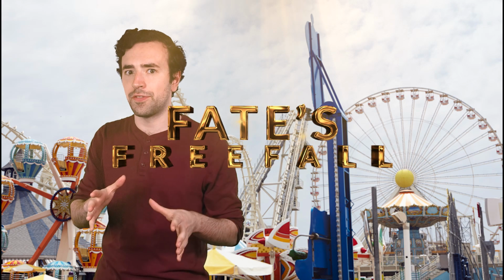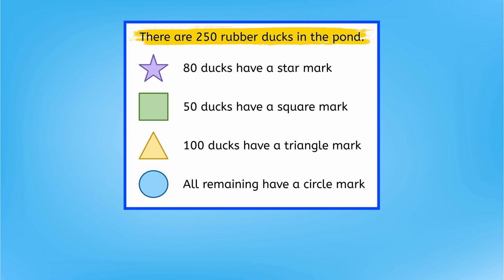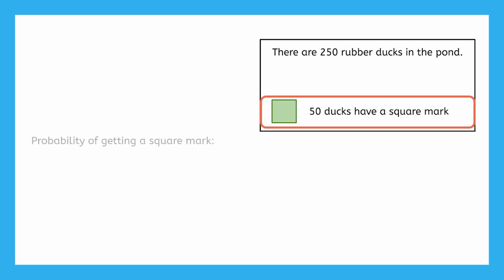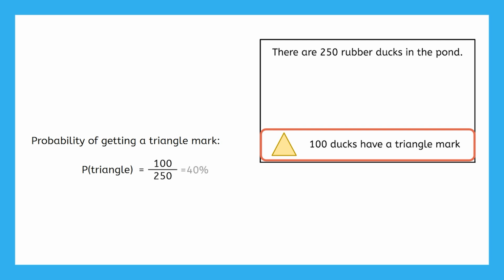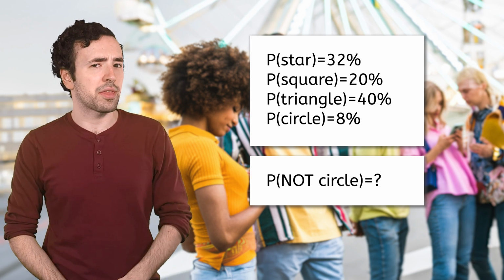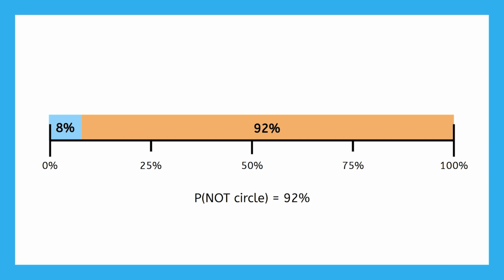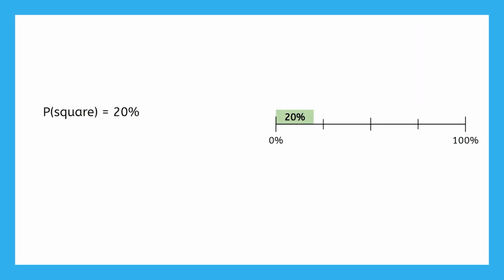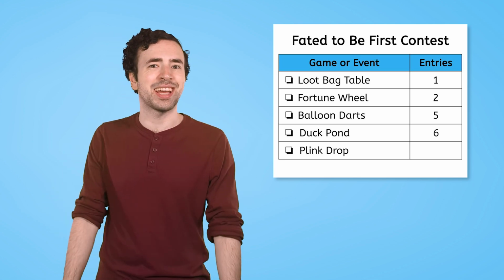Theoretical Probability Part 2 - Finding the Probability of "Not" Events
What’s the chance that something won’t happen? Let’s find out. In this 7th grade math lesson, students will learn how to calculate the probability of an event not occurring. This lesson is from Miacademy’s Math: Level H course.